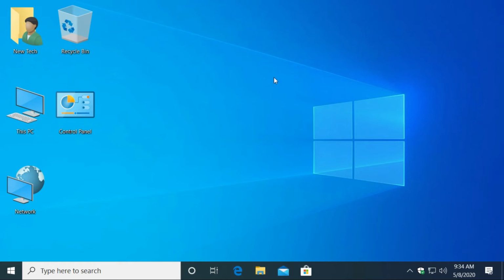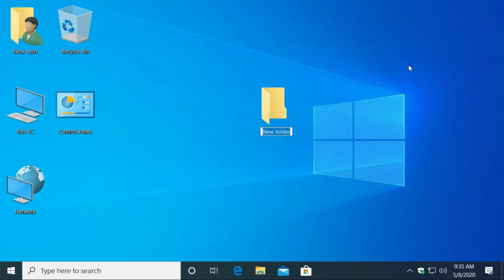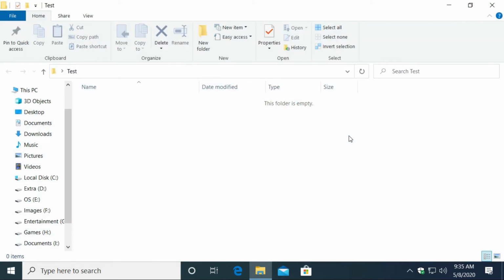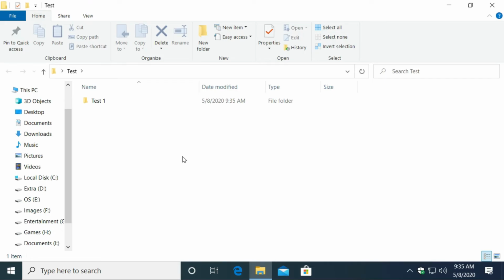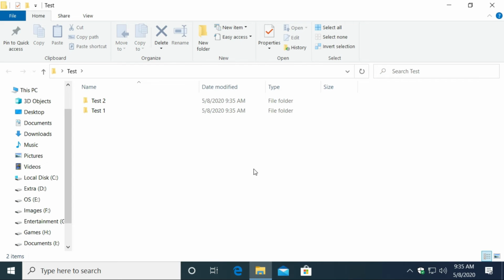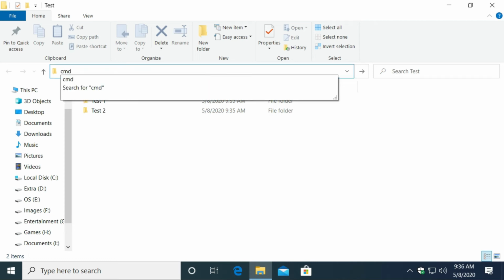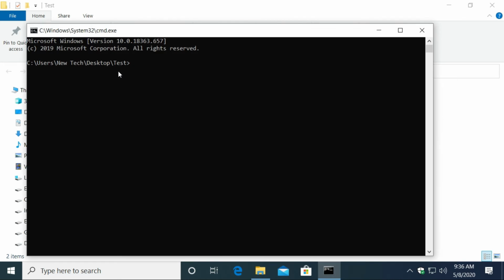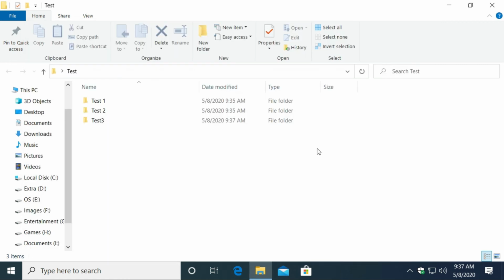#10 - (4 Way) Create New Folder - Windows 10 Tutorial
#10 - Create New Folder in 4 Ways- Windows 10 Tutorial

Time Stamp :
0:12 : Method 1 : Create New Folder By Right - Click.
0:38 : Method 2 : Create New Folder From Ribbon Menu.
0:57 : Method 3 : Create New Folder Using Shortcut Key.
1:14 : Method 4 : Create New Folder Using Command Prompt (Cmd).

In this video, you will learn about How to create New folder in windows 10 computer in four different ways: By Right-click. From Ribbon Menu, Using Shortcut Key and Using Command Prompt (cmd).